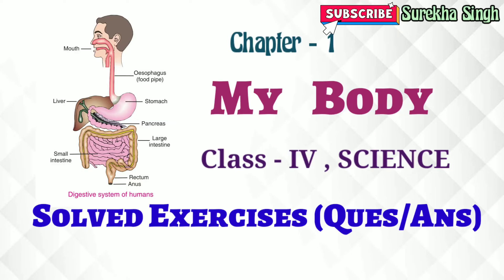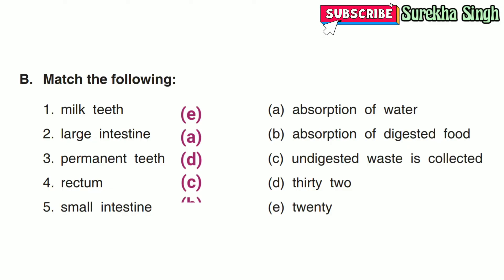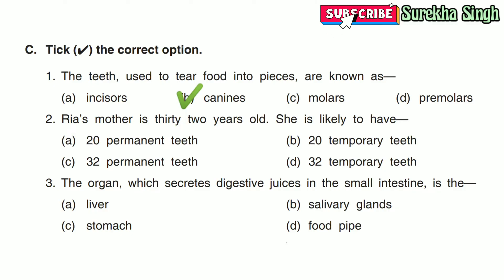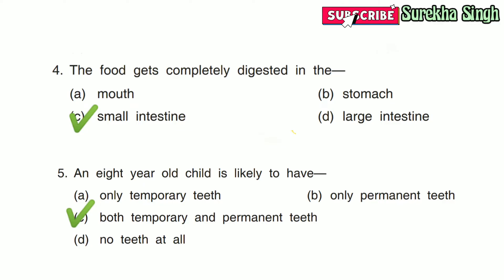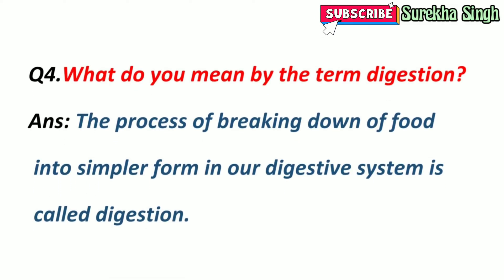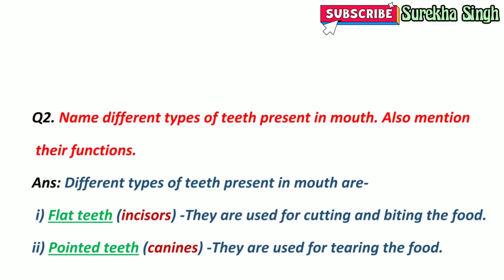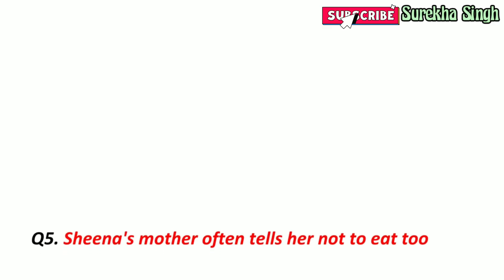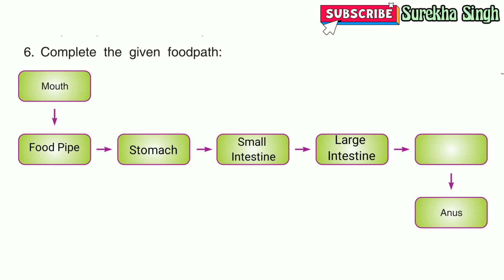Chapter 1. MY BODY , Solutions//(Exercises/Question & Answers) ,Class 4, Science ,DAV, CBSE